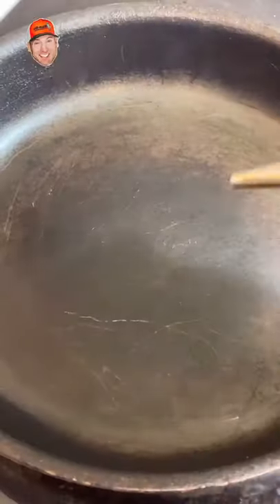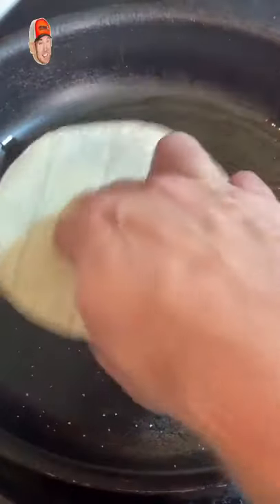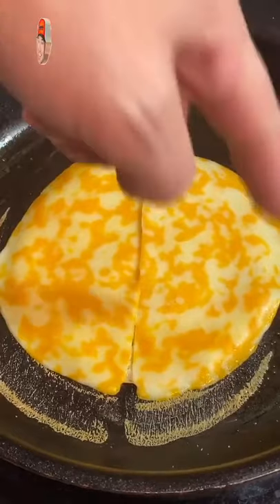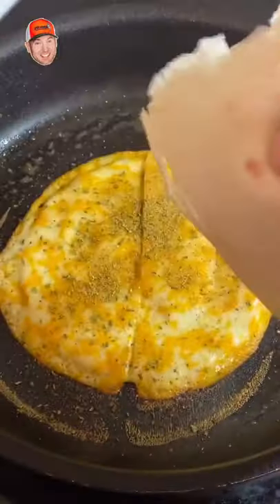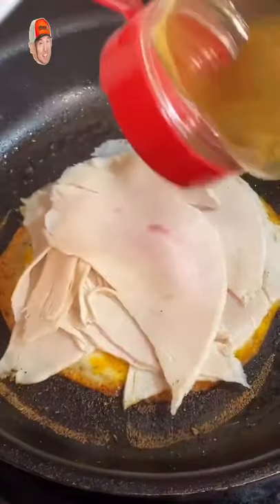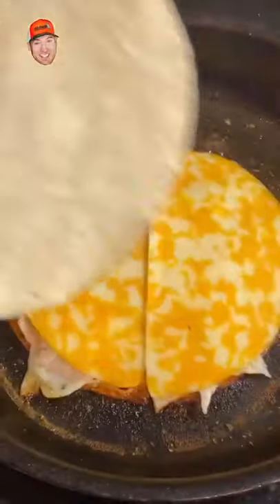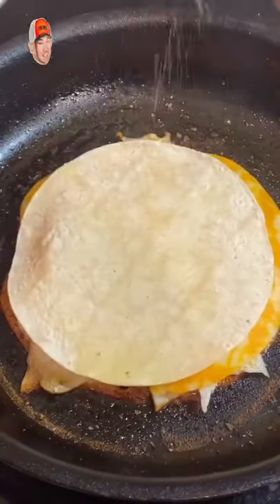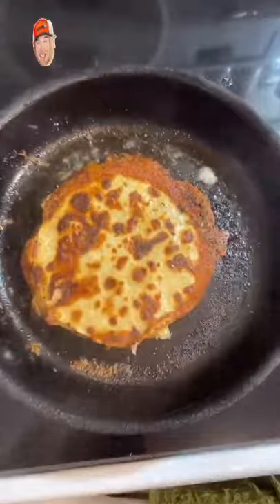The best tortilla snack you will ever try!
Best tortilla snack you will ever try. Visit Danosseasoning.com to order!